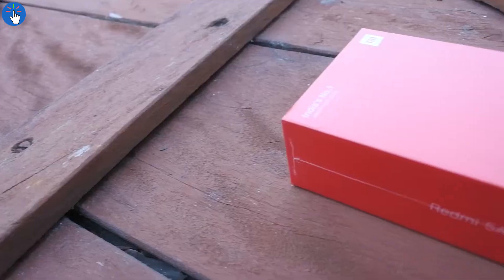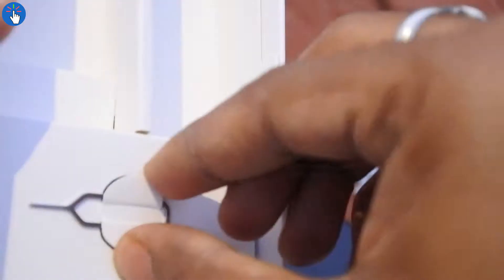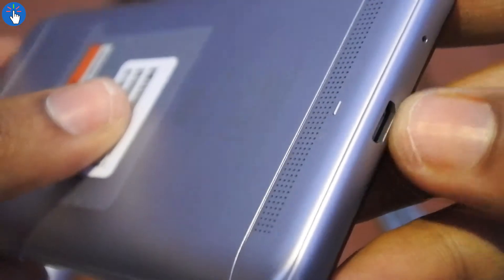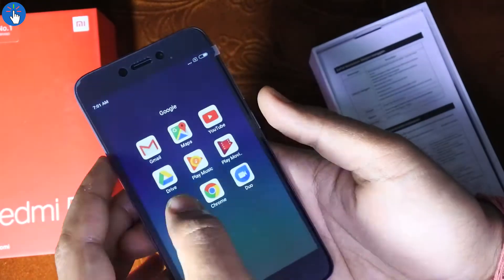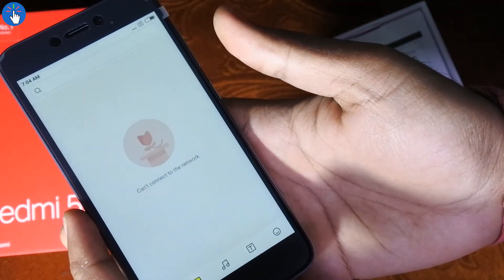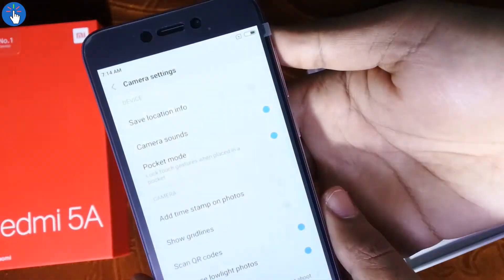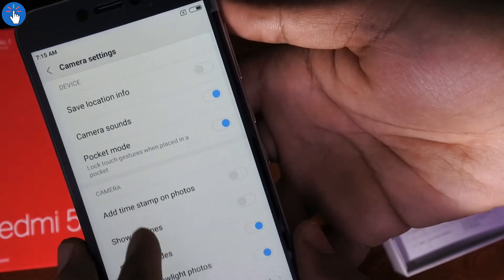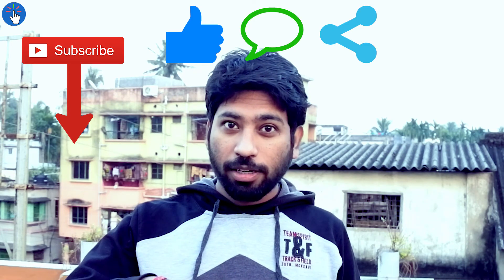UNBOXING the BEST VALUE FOR MONEY SMARTPHONE in the WORLD - Redmi 5A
Hello everybody, this is the best value for money smartphone in the world. It's Xiaomi Redmi 5A. Just for 4999 Rs. (or a little less than 80$ as of 14th Jan, 2018), this smartphone offers a 5" HD Display, 16GB ROM / Internal Storage, 2GB RAM, 1.4GHz Snapdragon 425 Quad-core processor, 3000 mAh Battery, 13 megapixels primary camera, Android 7.1 Nougat, 4G LTE with VoLTE support, Dual SIM slot and a dedicated Micro SD memory card slot. So, as of now, this is the most value for money phone in the world without any doubt! If you are willing to pay 2000 Rs. more, you can get the same phone with 32GB ROM and 3 GB RAM for 6999.

How to Use two SIM + Micro SD in HYBRID Slot Phone at once - Hybrid Dual SIM Adapter

How to Use 2 SIM + MICRO SD in a Phone with HYBRID Slot at the Same Time